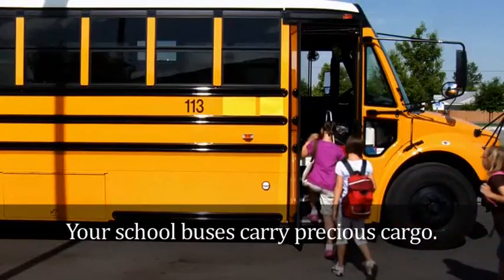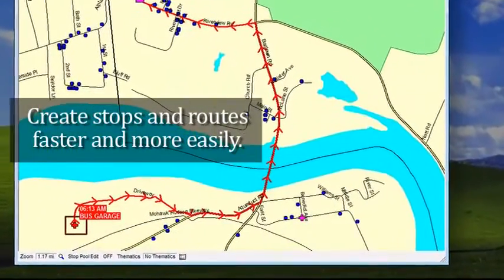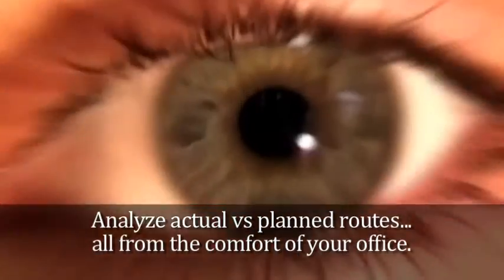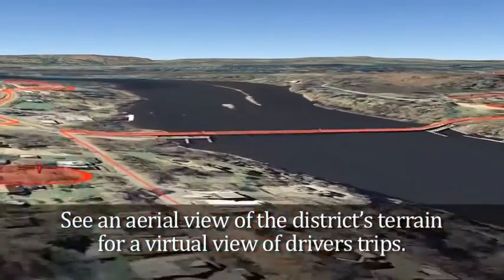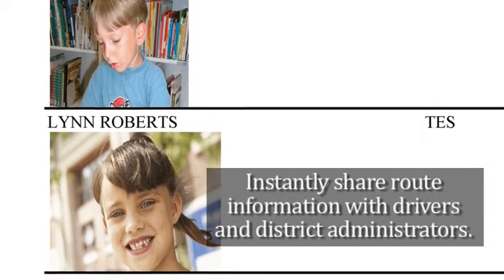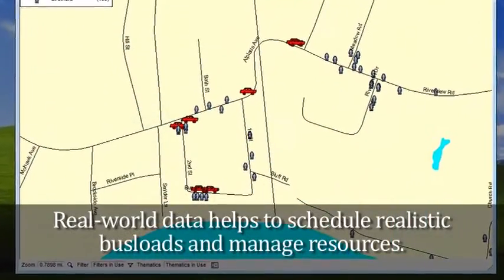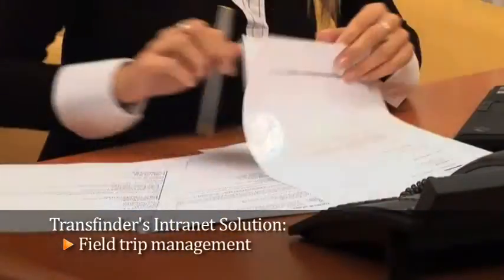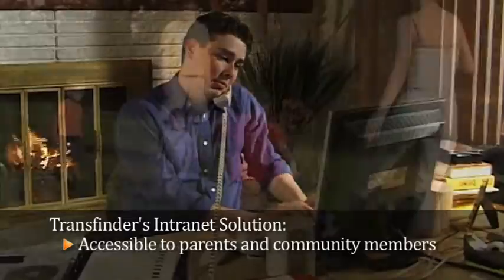Experience the Power of Transfinder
Transfinder is your partner in student transportation management, district-wide communications, GPS integration, fleet maintenance, and outreach to parents and the community.